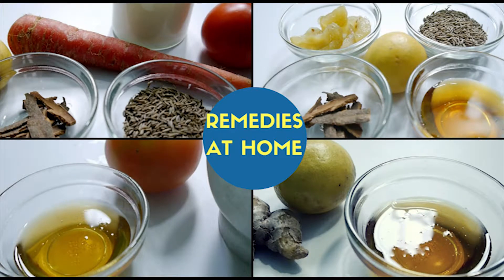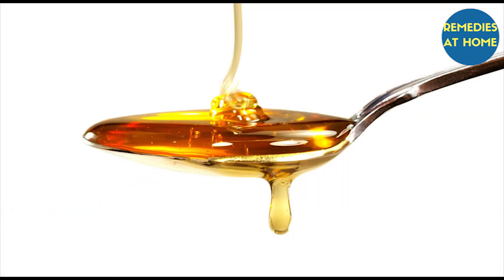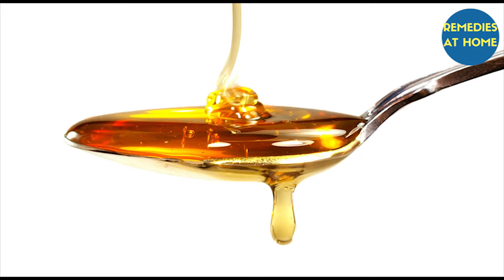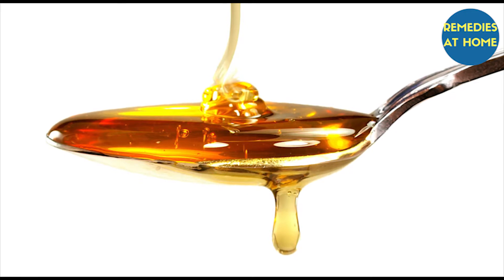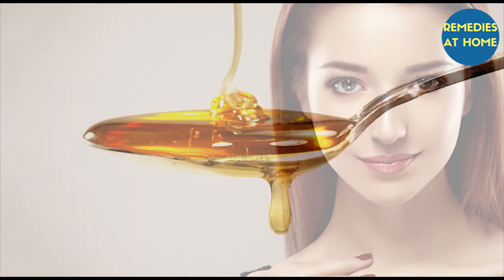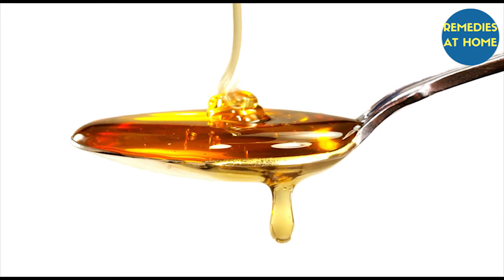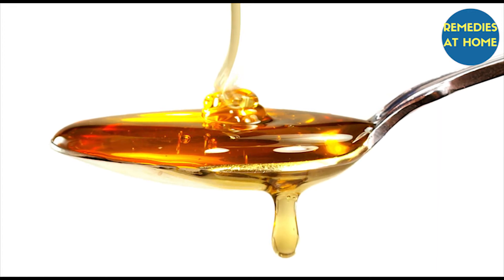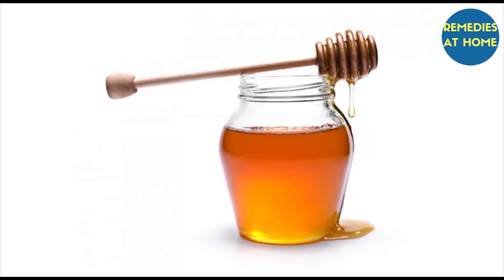How to Get Fair Skin at Home in 1 Week | Skin Whitening Treatment 100% Working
An Open challenge for the people who want fair skin in 7 days, so its a skin whitening 7 days treatment or you can say a 1 week whitening challenge, skin whitening for black skin, skin whitening home remedies, skin whitening home remedies, skin whitening tips, gori tawacha pana k upay, goree goree, gore rangat, skin lightening at home, skin lightening home remedies, get fair skin, skin whitening for black skin, how to get fair skin, beauty tips in urdu, beauty tips in hindi, skin care videos, simple beauty secrets. Try this magical mask to get fair skin, this treatment is very common in turkey to get fair & glowing skin naturally.

Share the video with friends and family, with natural remedies this effective you wont need to take medications!

Miracle Tea To Get Rid from Cold and Cough | How to Cure a Cold Fast Naturally

How to Get Rid of a Cough Fast in 10 Minutes | Turmeric Milk Wonder Home Remedy